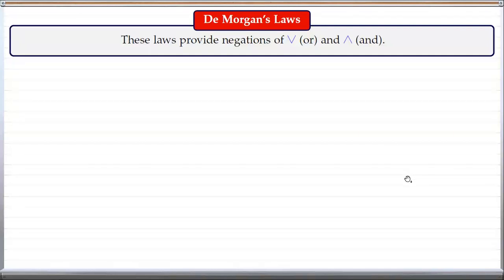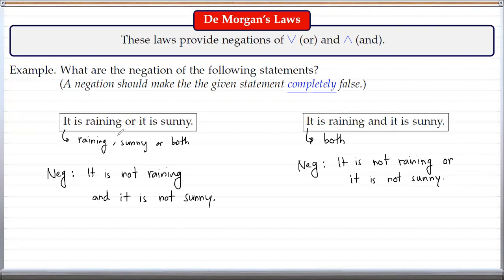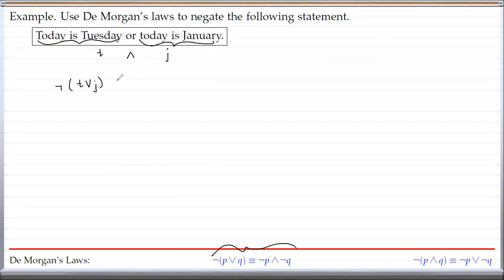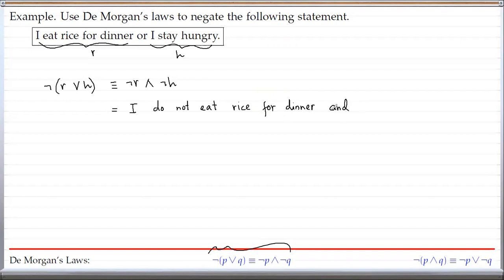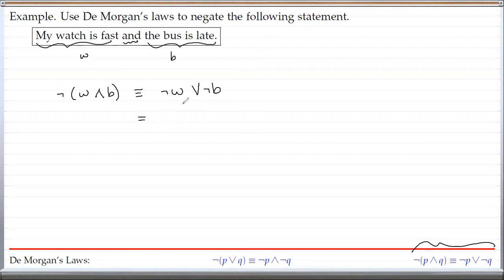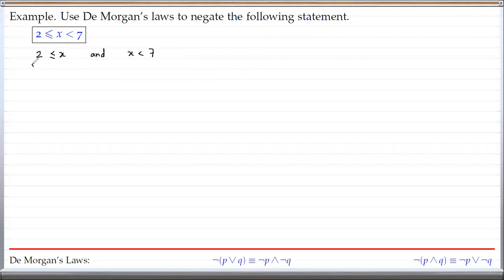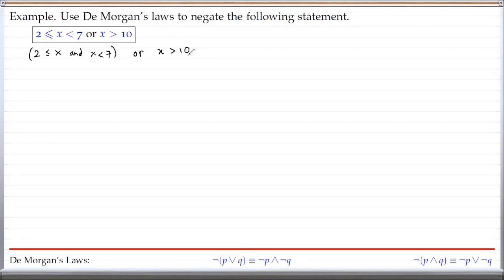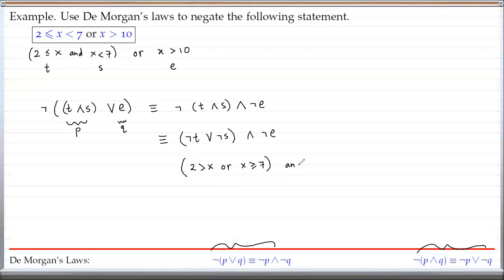De Morgan's Laws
In this video, we talk about De Morgan's Laws